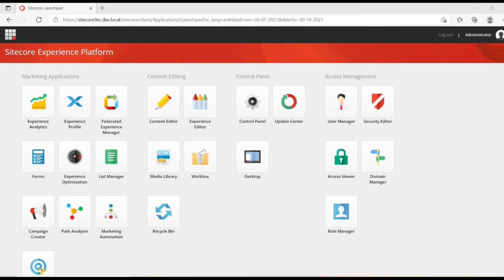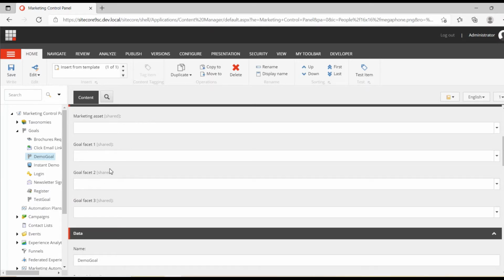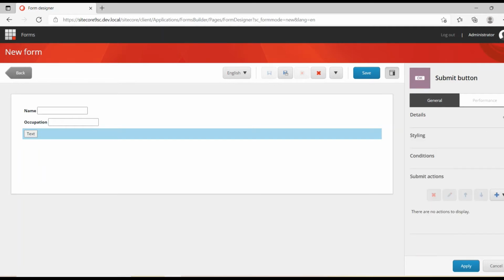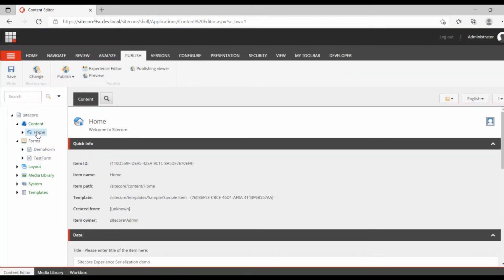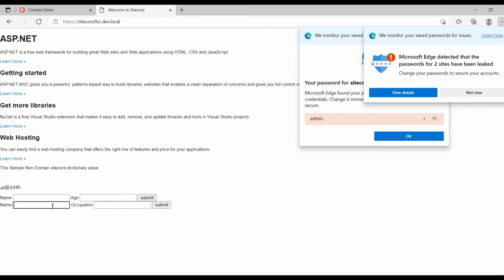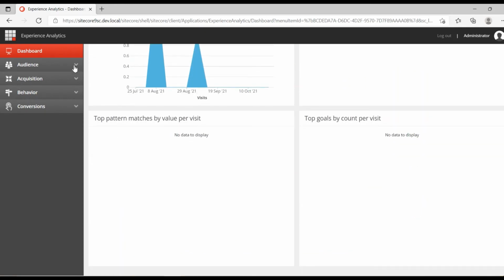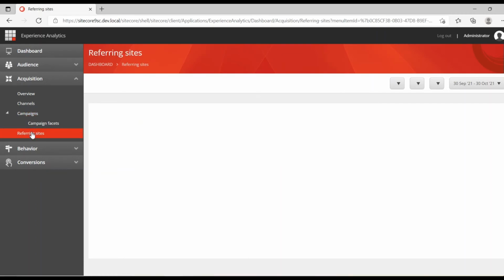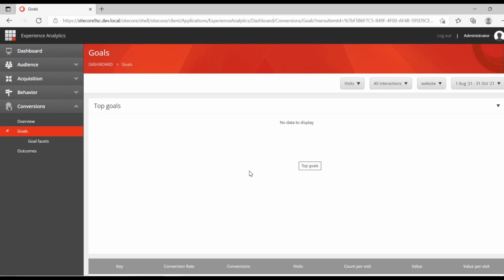Sitecore Experience Analytics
Tells about Sitecore Experienece Analytics Report